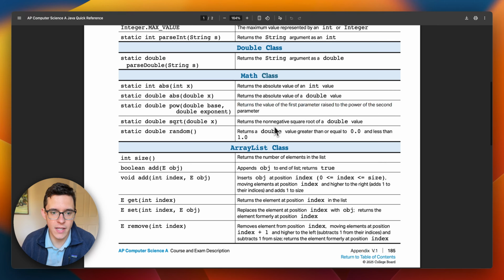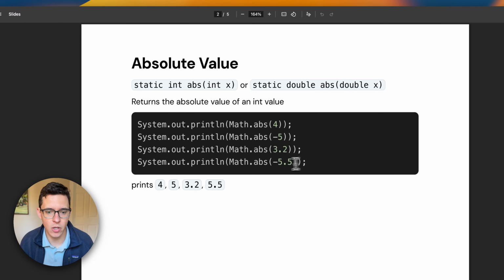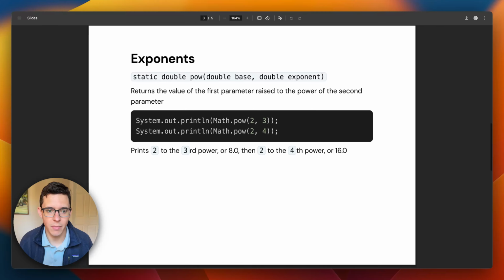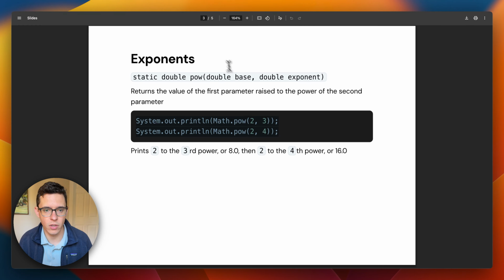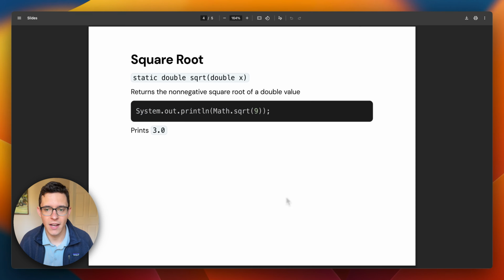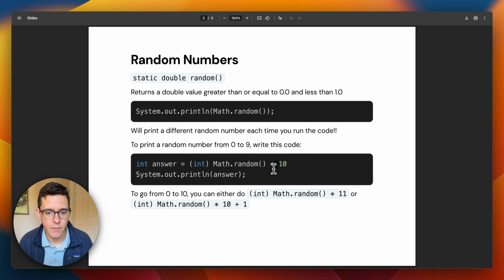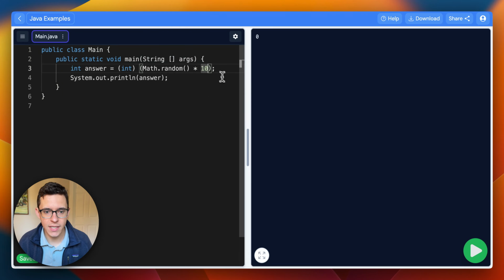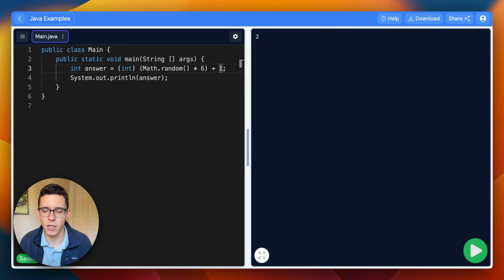AP CSA Unit 1 Math Class Review (2025)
In this video, we review the methods from the Math class on the AP Java Quick Reference. We go through some coding examples using the Pickcode IDE which you can use for free